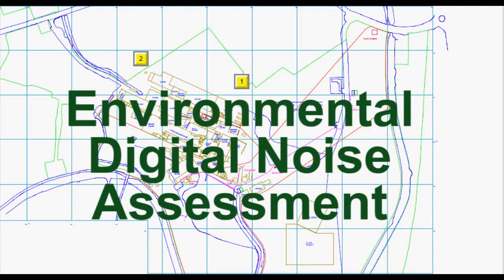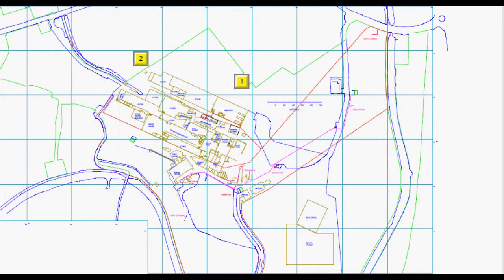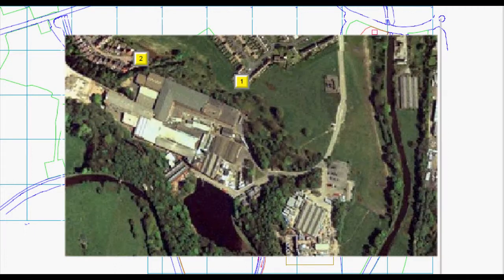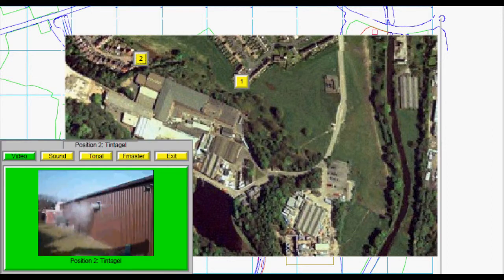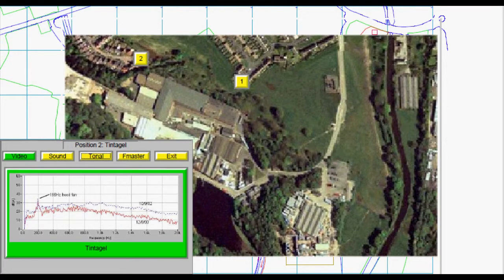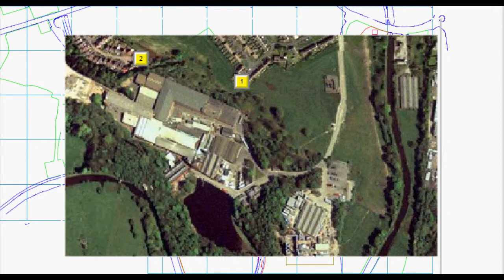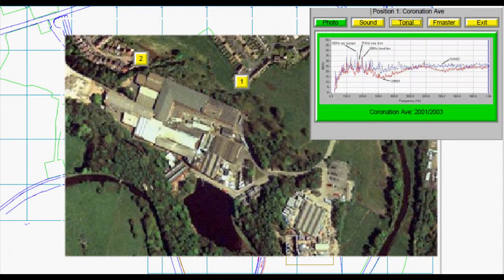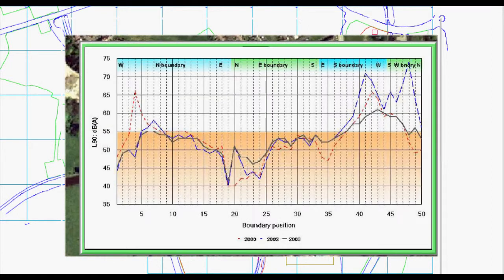Environmental Digital Noise Assessment Reporting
This benchmark report process and format drags environmental noise survey reporting into the 21st century. It makes BS4142, IPPC and other environmental noise data instantly accessible and useful to non-specialists - in contrast to typical conventional reports dominated by dense jargon and excessive (and often irrelevant) technical detail. It also includes site noise frequency data - by that we mean objective narrow band tonal analysis, not just octave and 1/3 octave. It is unbelievable - and depressing - that this analysis is still rare in noise reports.